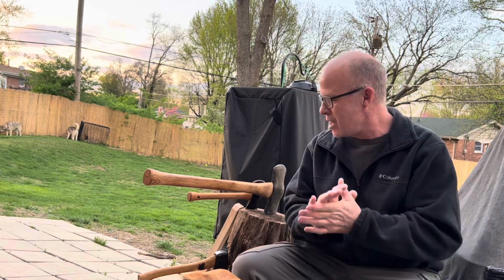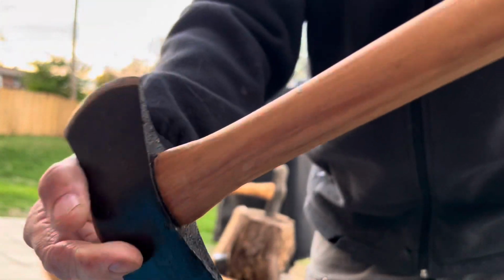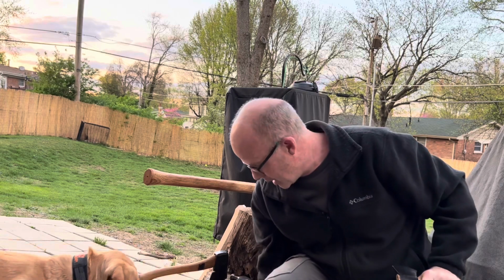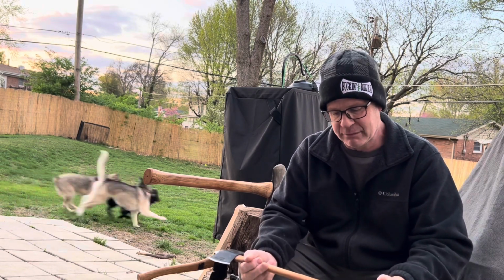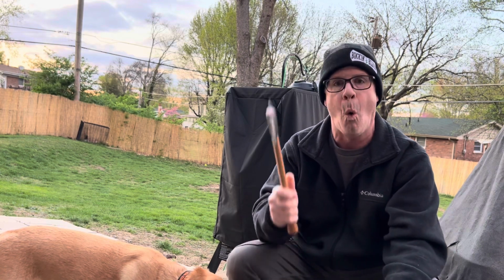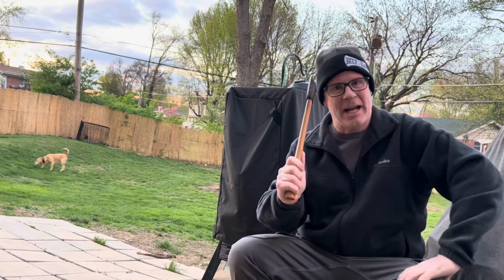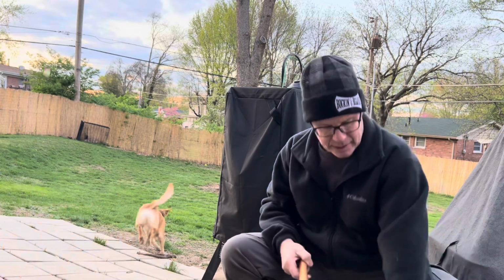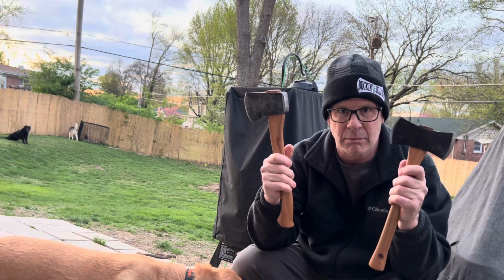Marbles Double Bit Hatchet Review/Yes I Said A Double Bit Hatchet Fo Reals